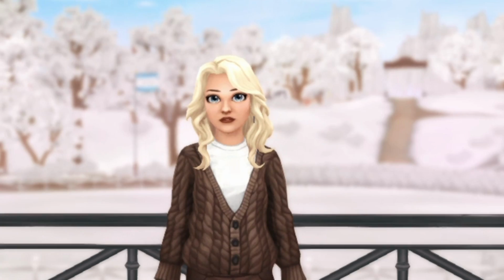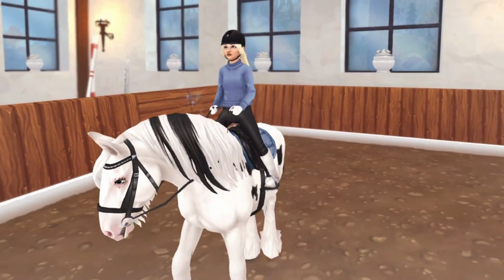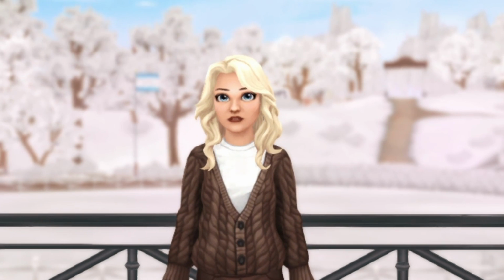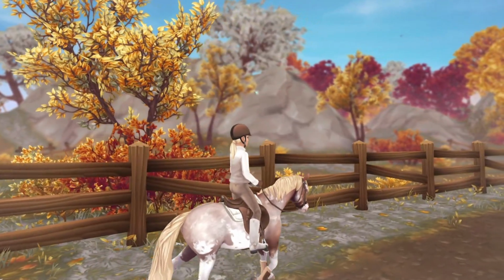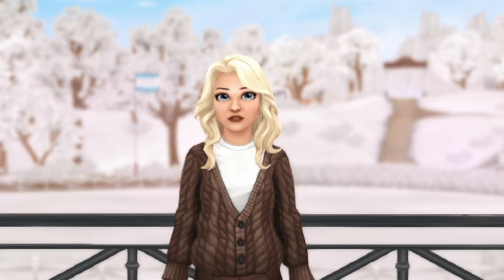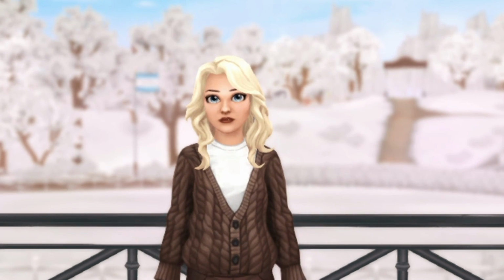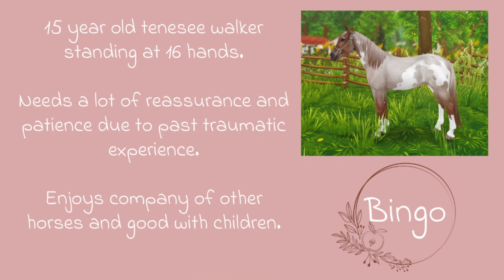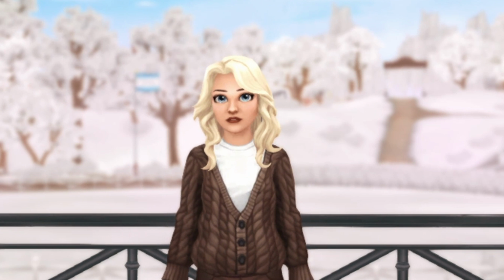Lesson Horse Shopping Vlog! || SSO RRP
・ ゜ ʚɞ ゜ ・ ゜・ ゜ ʚɞ ゜ ・ ゜・ ゜ ʚɞ ゜ ・ ゜・ ゜ ʚɞ  ・ ゜・ ゜ ʚɞ  ・

‧͙⁺˚･⋆  FAQ ⋆･˚⁺‧͙

♡ game: star stable online
♡ recording software: xbox game bar
♡ editing software: capcut
♡ server: hazy galaxy
♡ shaders: lorraine sunbell

Tags ~